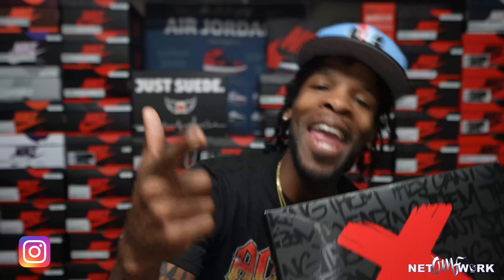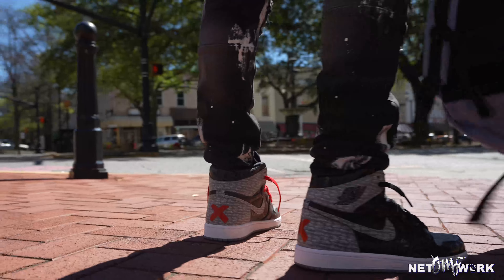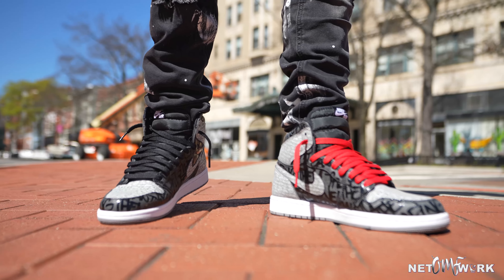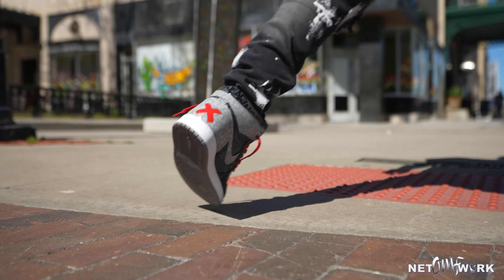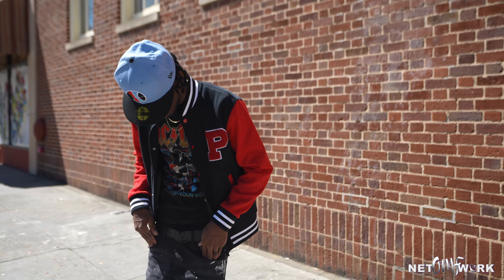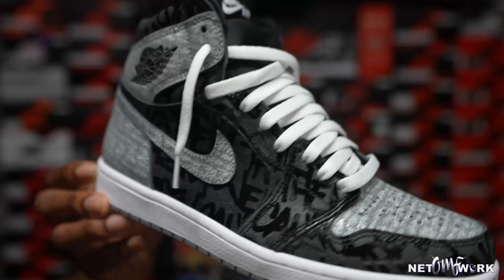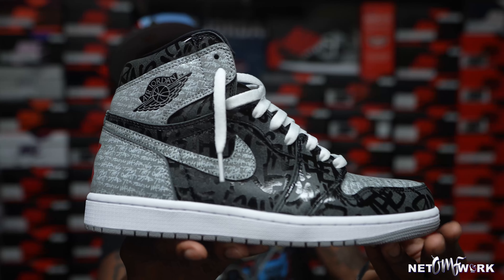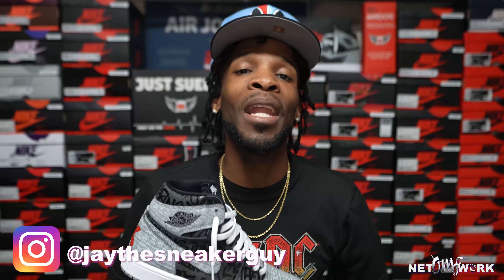AIR JORDAN REBELLIONAIRES ULTIMATE LOOK | OMFnetwork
On this episode of The Look @Jaythesneakerguy highlights a dope fit topped off with the new release Jordan 1 Rebellionaires.